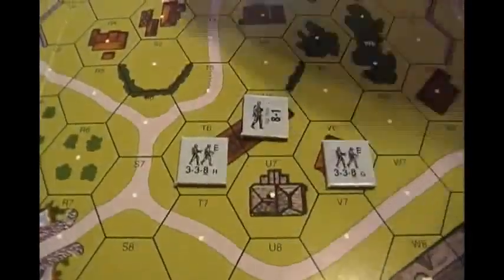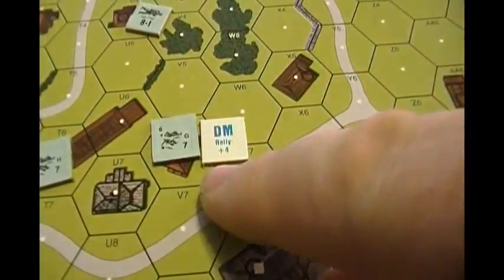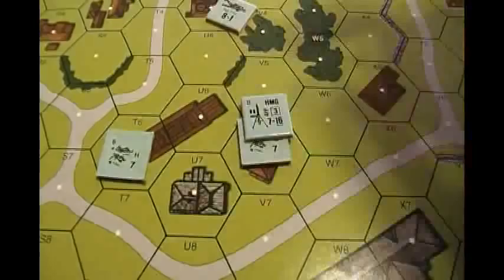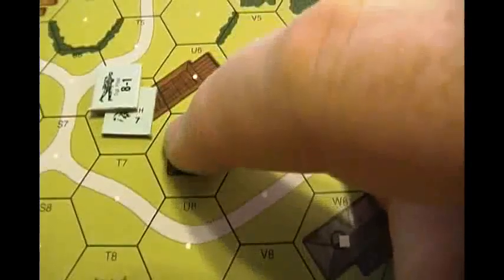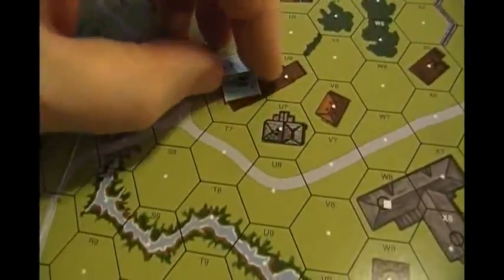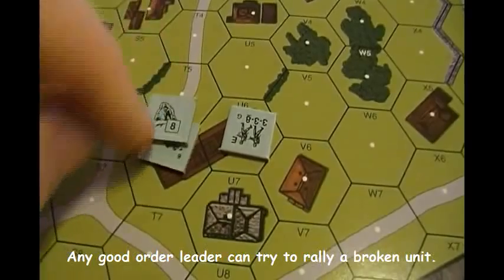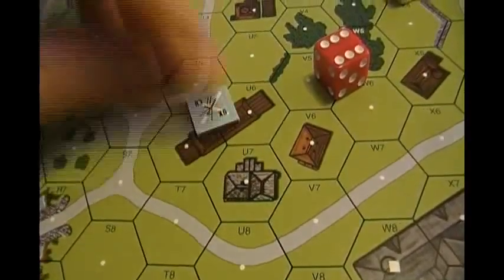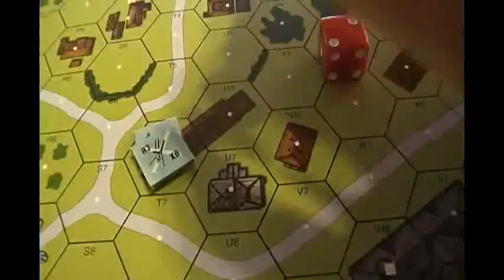ASL2.avi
ASL lesson 2